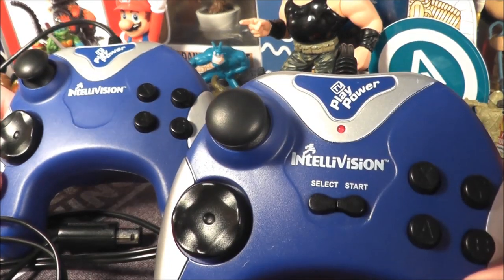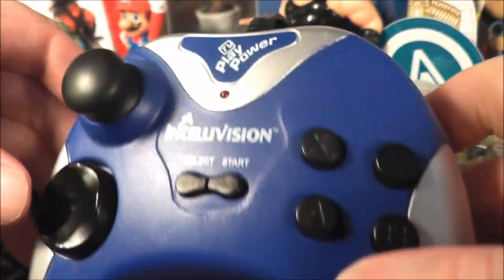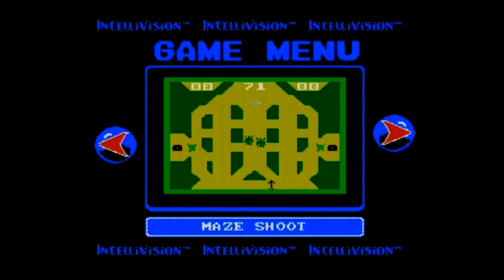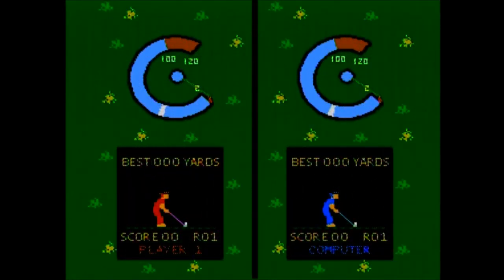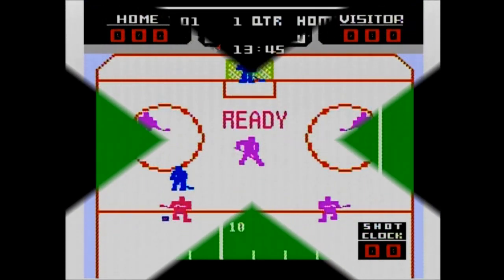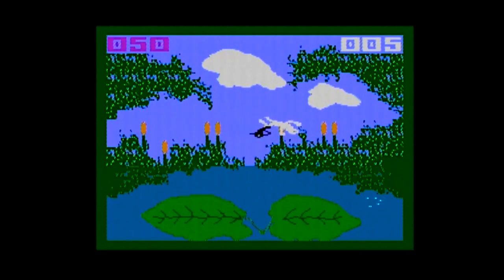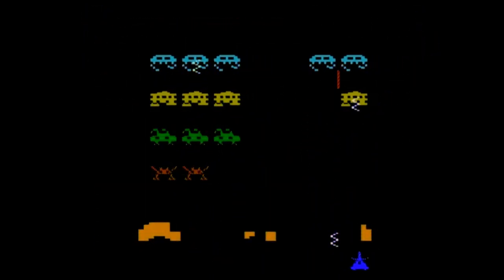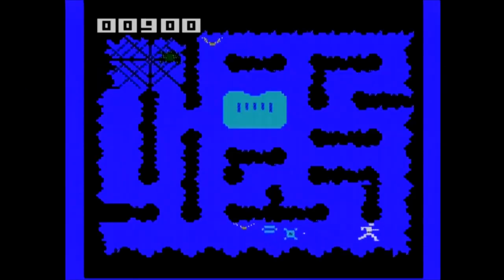Intellivision X2 2 Player Plug n Play Review - The No Swear Gamer Ep 466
Today's episode covers the Intellivision X2 2 Player Video Game System Plug and Play by Technosource.
It contains 15 games: Astrosmash, Long Drive Golf, Space Armada, Football, Beach Volleyball, Space Gunner, Baseball, Pinball, Frog Bog, Hockey, Tennis, Night Stalker, Soccer, Buzz Bombers and Maze Shoot.

Family friendly, informative and entertaining, Retro Reviews with The No Swear Gamer contains plenty of retro goodness. I’ve reviewed games for the Atari 2600, Atari 7800, Atari Jaguar, Atari Lynx, Intellivision, NES, Nintendo DS, Nintendo 3DS, Nintendo GameCube, Nintendo Wii, Sega Master System, Sega Genesis (Mega Drive), Sega CD, Sega 32x, Sega Saturn, Sony Playstation 1 as well as covering plug n play systems, retro toys and other cool retro stuff.